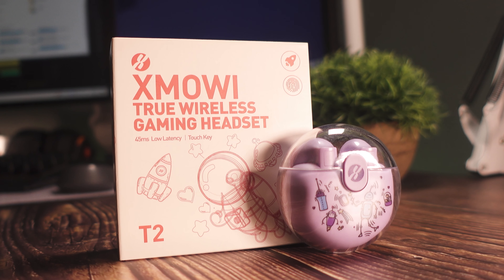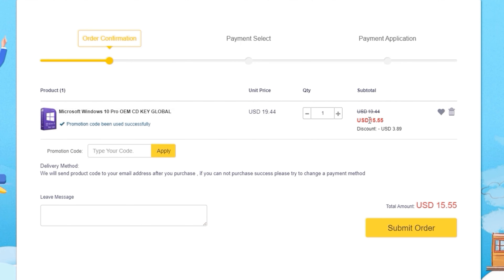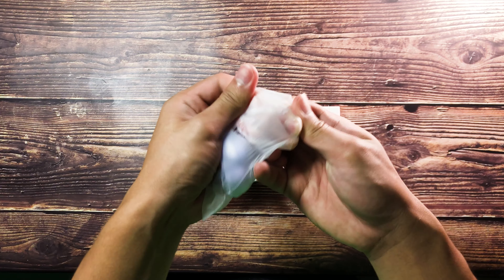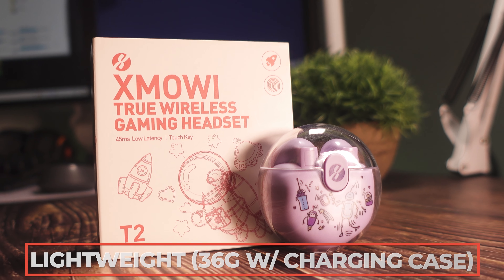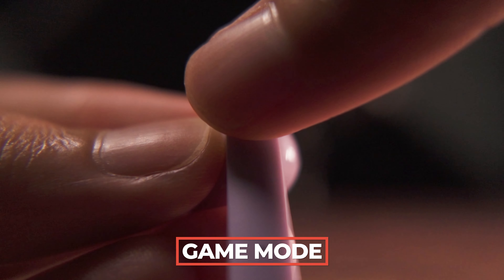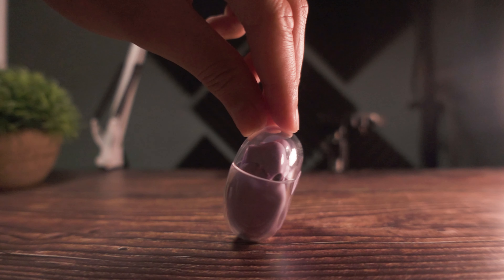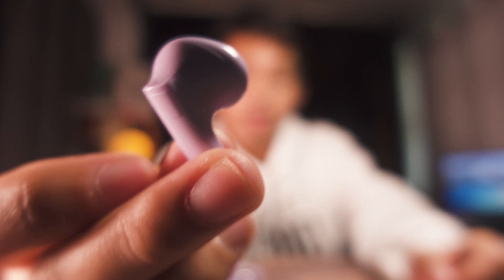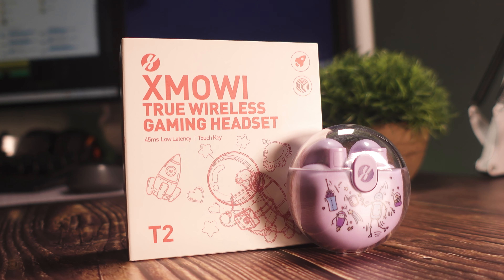Plextone XMowi T2 Wireless Earbuds Review | Space Themed TWS Earbuds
Let's unbox and review the Plextone XMowi T2 Wireless Earbuds! Are you planning to buy this space-themed tws earbuds? If yes, then this video is for you as I give you a quick-rundown on what you should be expecting on this budget tws earbuds.

Timestamps:
0:00 Intro
0:13 Sponsor time hehe
0:46 Straight out of the box...
1:09 Capsule Design
1:22 Pink, White, Green and Purple
1:32 Features Rundown
2:41 What I observed (for improvement)
3:31 Fin